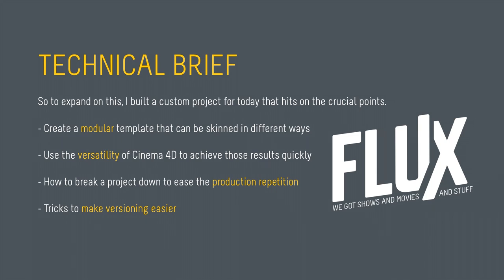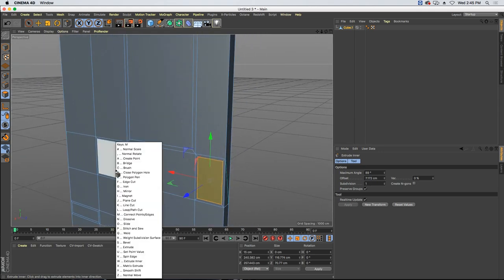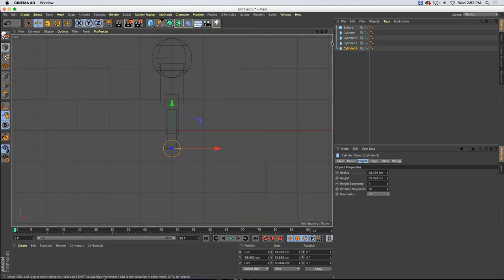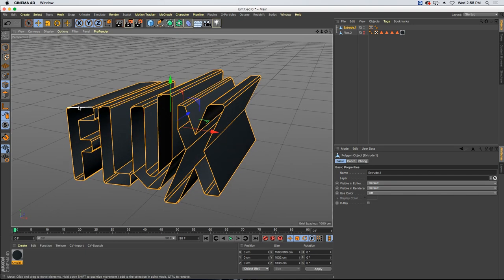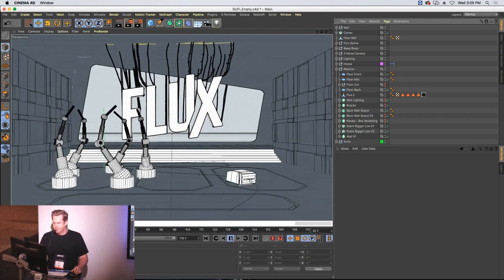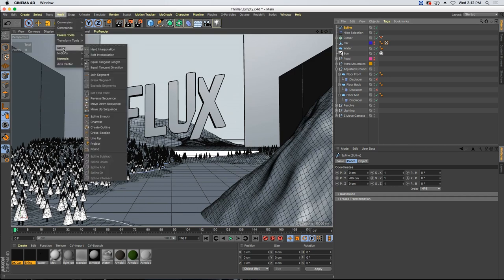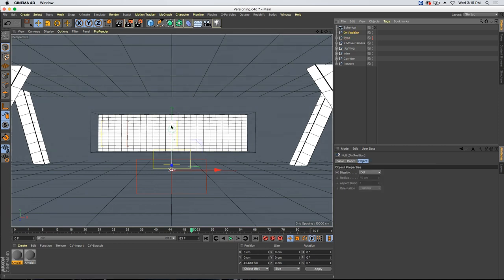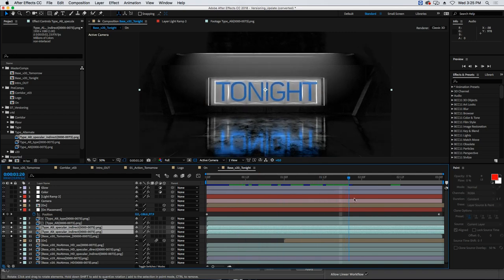NAB 2018 Rewind: Cinema 4D in a Broadcast Environment: Sci-Fi and Thriller Promo Production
In this NAB 2018 Rewind, Dan Pierse demonstrates several techniques he uses while creating promos as Motion Graphics Design Director for Fox Broadcasting. Especially for NAB 2018, Dan created four stylized promos for the fictional channel Flux. In this presentation you’ll see several techniques he used in creation of the Sci-Fi and Thriller promos.

In the Sci-Fi promo, Dan quickly models interesting wall and floor designs using Cinema 4D’s Knife tools. With improvements added in Cinema 4D R18, it’s easy to cut various loops and also cut spline shapes into geometry. Dan quickly models an articulated arm and shows how to animate it via Inverse Kinematics (IK). He also creates hanging wires using Cinema 4D’s Spline Dynamics.
For the Thriller promo, Dan creates a procedural landscape by layering noises and gradients within a Displace Deformer.  Dan uses MoGraph’s Cloner object to populate the landscape with trees, and applies MoGraph Selections and the Hide Selected command to art-direct the location of the trees. He also uses the Spline Defomer to add a roadway, and animates a car along the road via the Align to Spline tag.

Finally, Dan discusses how Cinema 4D’s Take System and After Effects integration are invaluable when creating multiple versions of similar promos.

07:05 Sci-Fi Scene
08:19 Wall Detailing
12:22 Floor
16:08 Articulated Arm - IK Rig
22:09 Hanging Wires / Hoses (Spline Dynamics)
30:35 Thriller Scene
31:18 Procedural Landscape (Displace Deformer / MoGraph Selections)
36:13 Roadway (Spline Deformer)
41:25 Versioning (Take System and AE Integration)